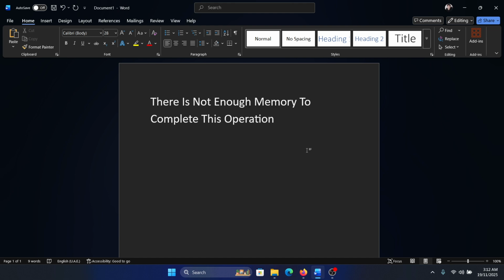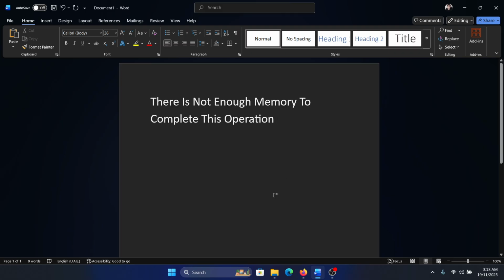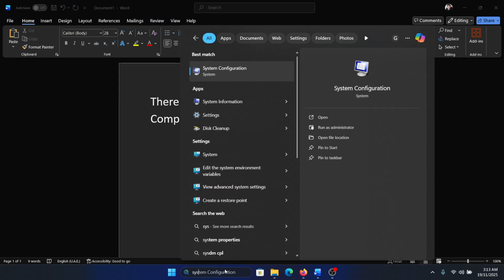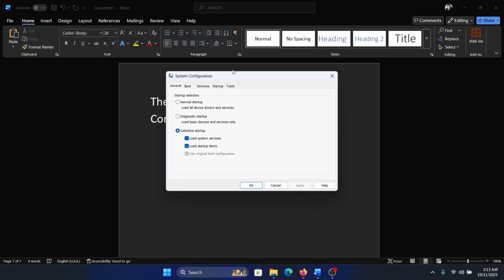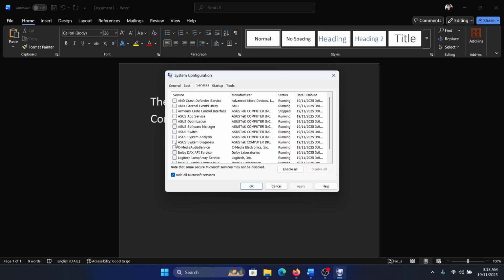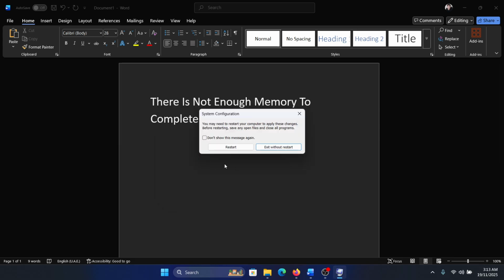There Is Not Enough Memory To Complete This Operation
Video Title : There Is Not Enough Memory To Complete This Operation

If you wish to There Is Not Enough Memory To Complete This Operation then please watch this video.